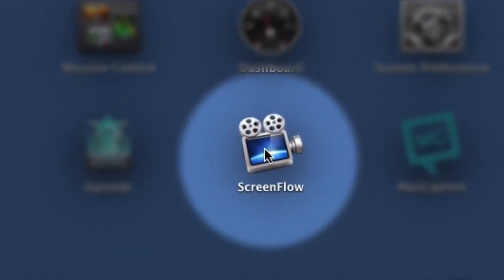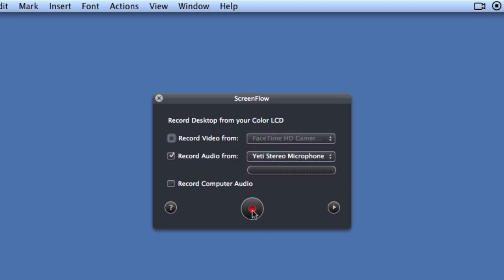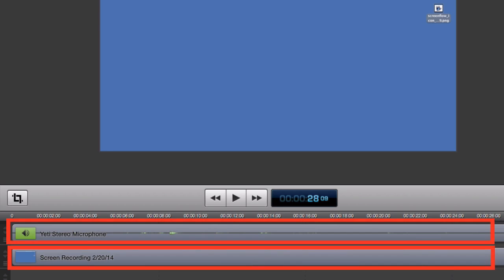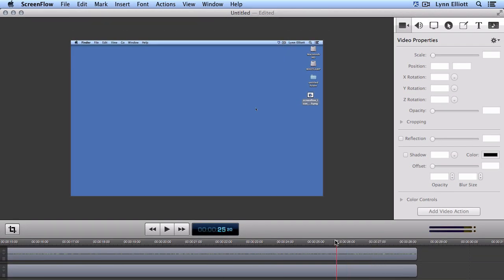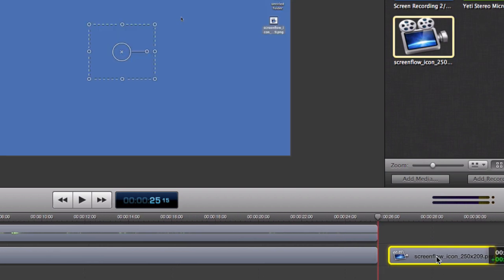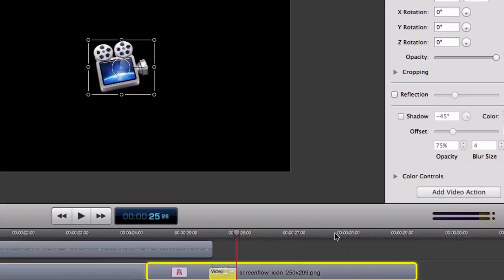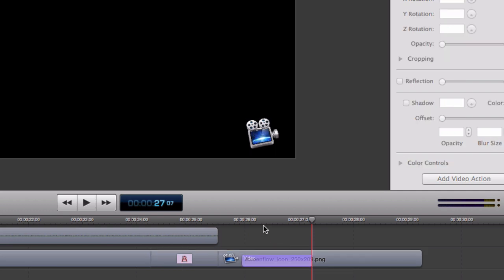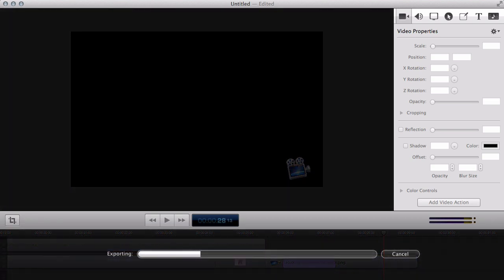ScreenFlow Getting Started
How to get started quickly with ScreenFlow. Learn how to record, edit and share your first screencast.